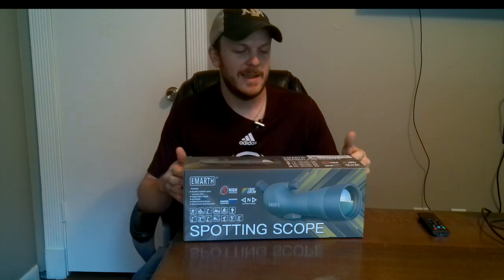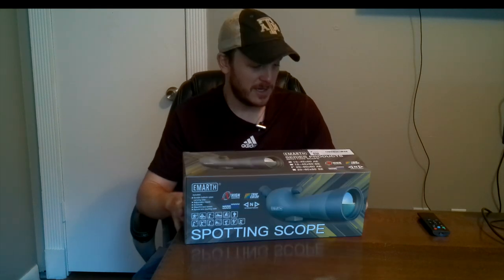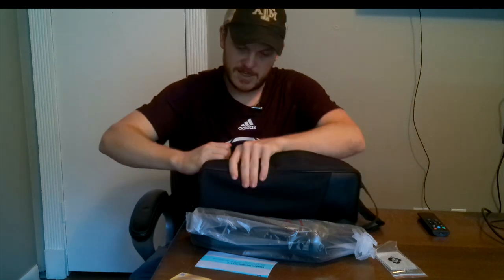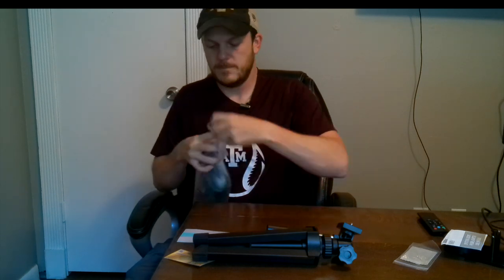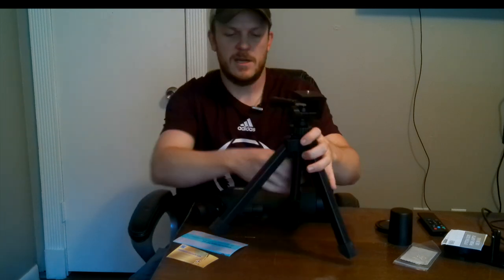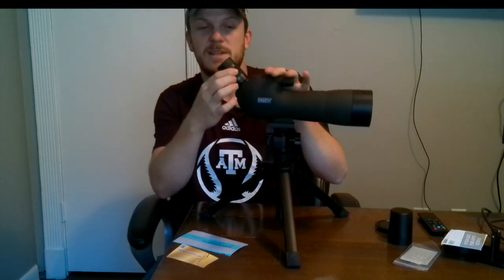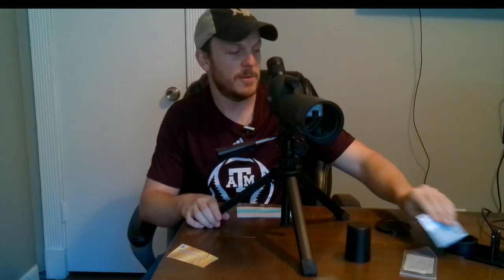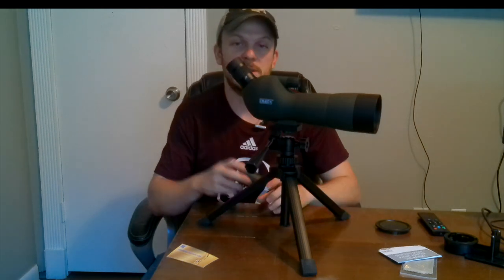The Best Budget Spotting Scope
If you are in the market for a good spotting scope, but don't want to spend an arm and a leg on a vortex or another "high end" scope, check out this scope!

Emarth Spotting Scope

My 2022 Equipment:
2021 Rest
2020 Rest